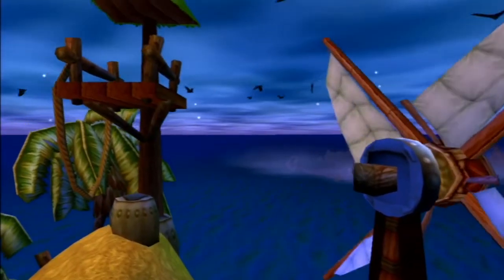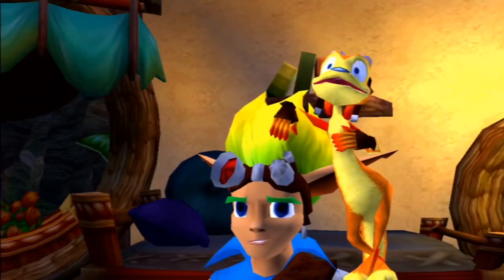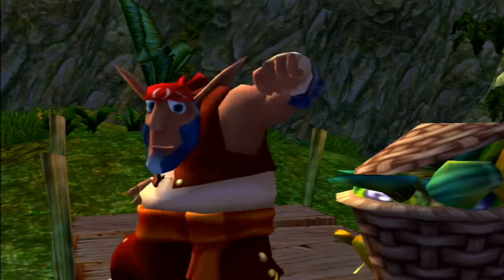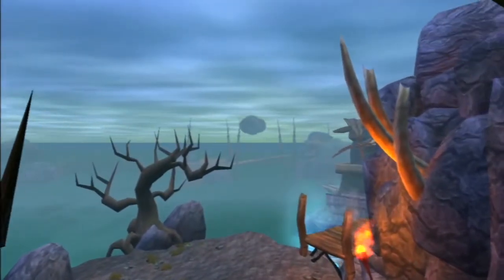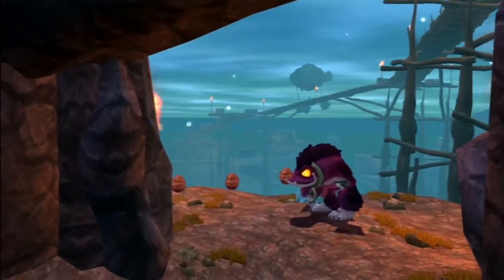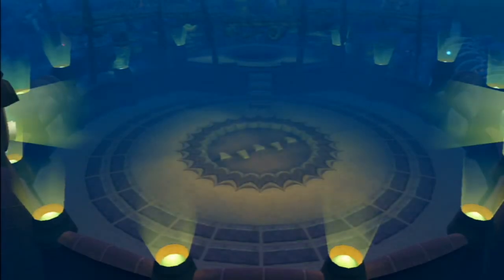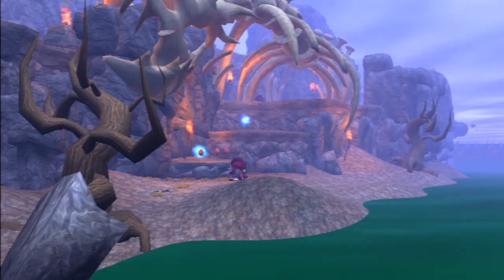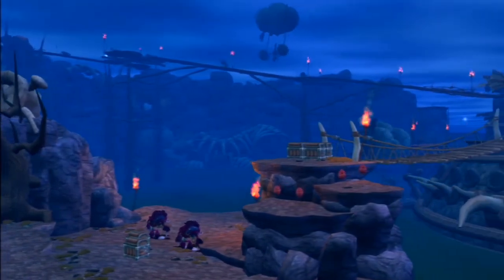Misty Island | Locations | Lore | Jak and Daxter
Hey guys! In this video we'll take a look in to the Lore of  Misty Island